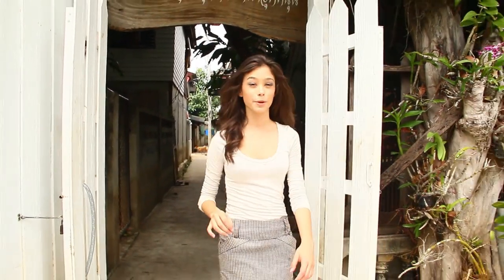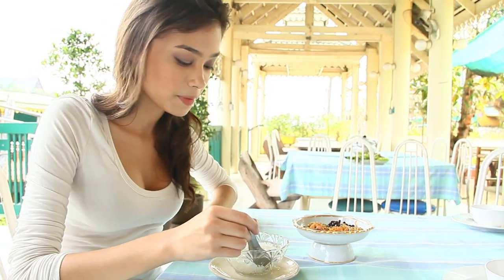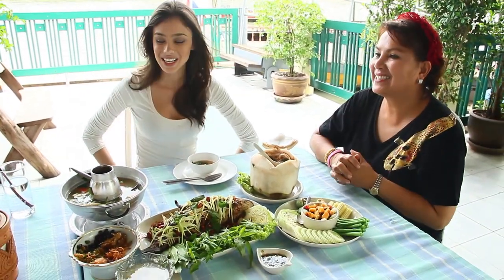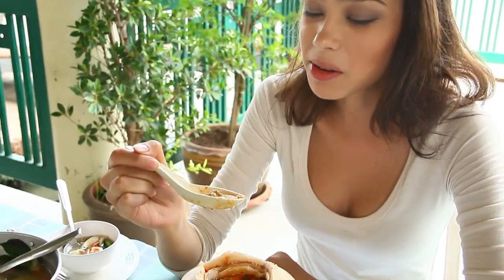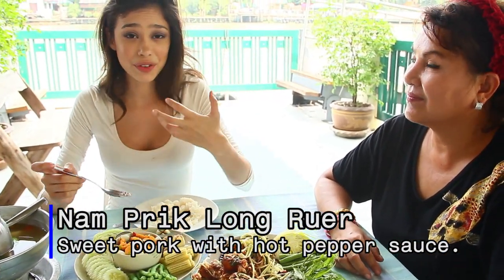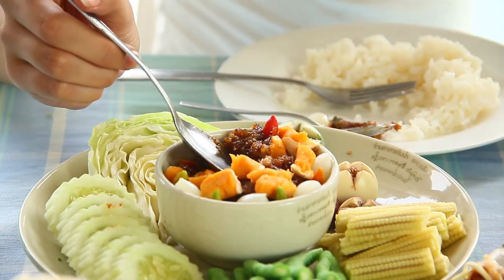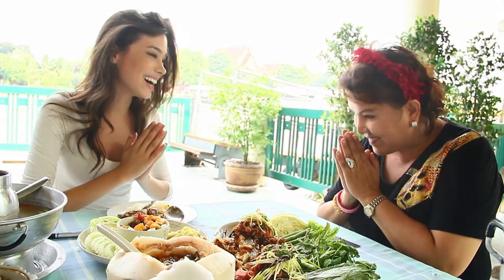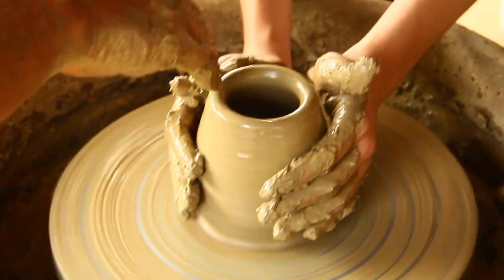(Part2)DiscoverAsianTaste - Ep.4 Koh Kred Island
On Discover Asian Taste episode 4 I get the chance to go to this lovely little island called Koh Kret that has still preserved the old traditions of the Burmese culture, which reflects on their famous craftsmanship and culinary